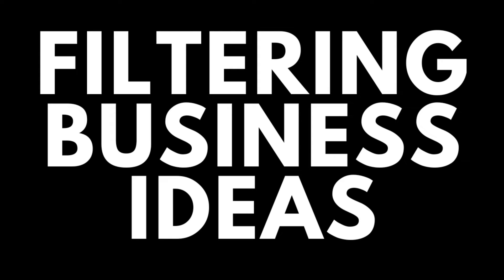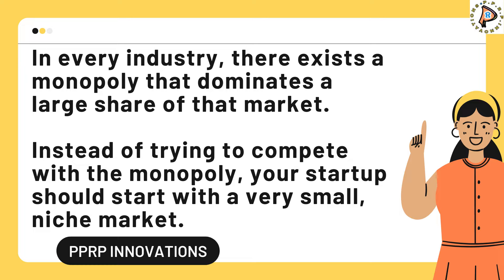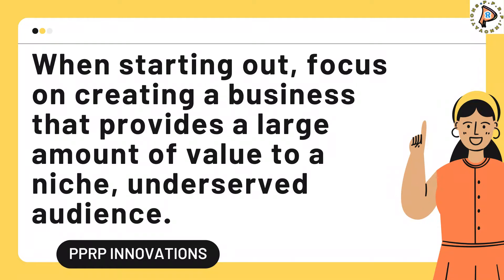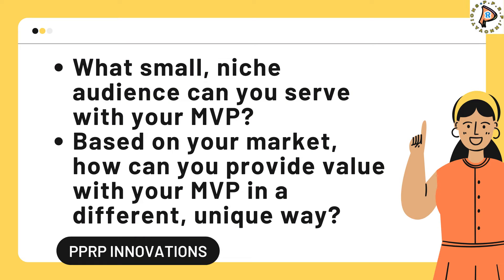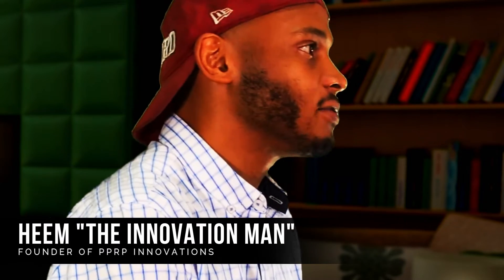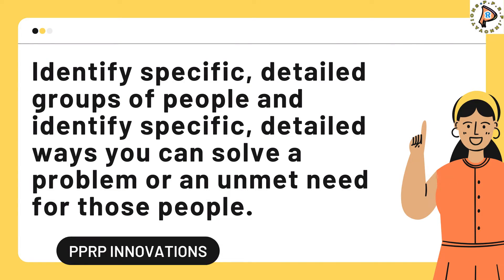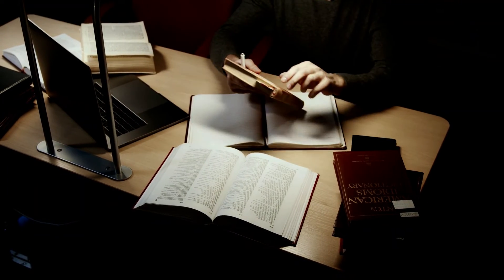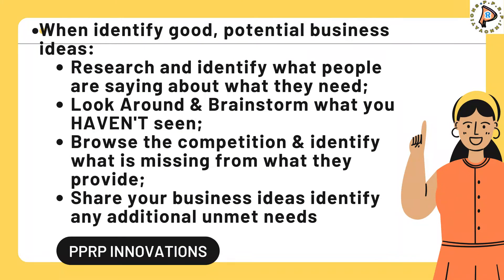Filtering Your Business Ideas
When entering the market, all startups start small & modest at the start. In every industry, there also exists a monopoly that dominates a large share of that market. Instead of trying to compete with the monopoly, your startup should start with a very small, niche market.